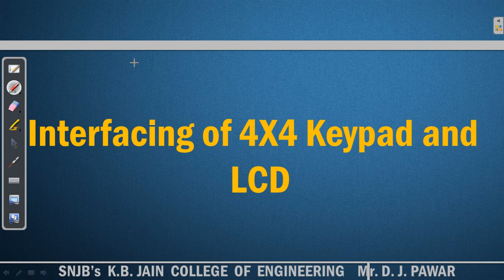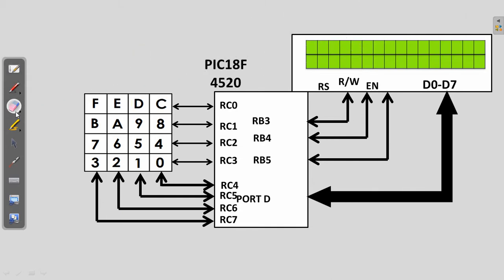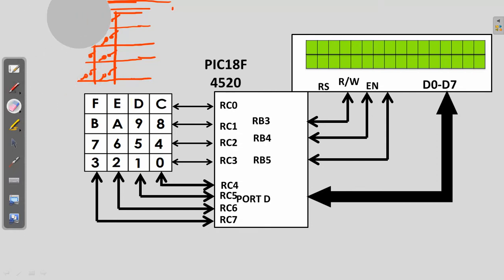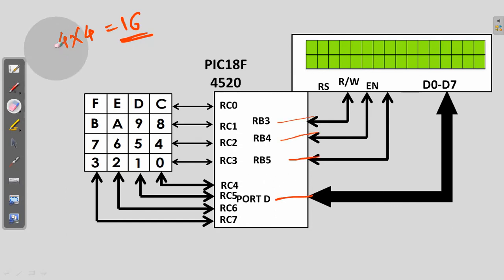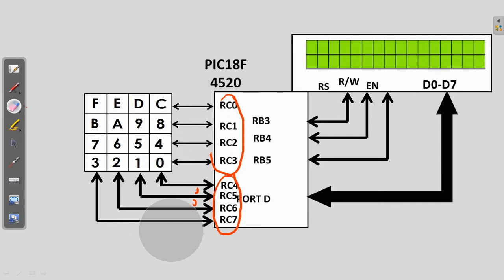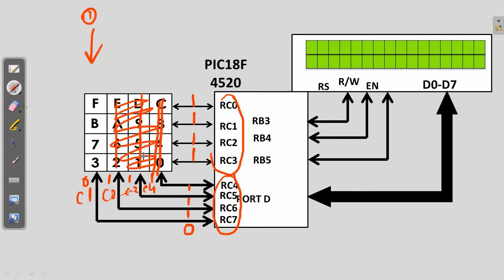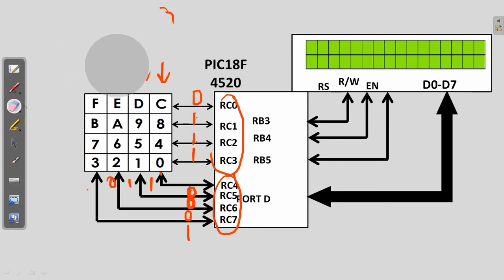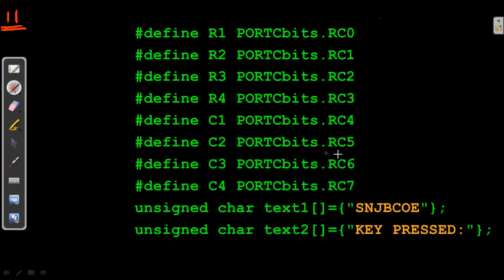Interfacing of 4X4 KEYPAD & LCD with PIC18F4520 | Microcontrollers | UNIT 5